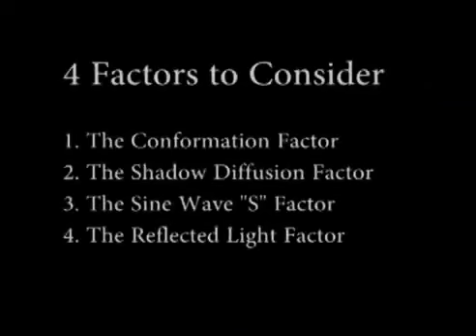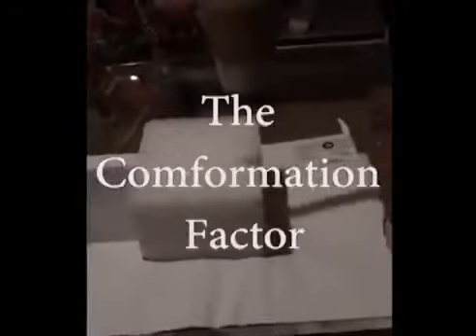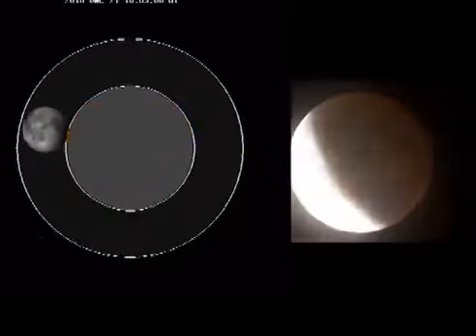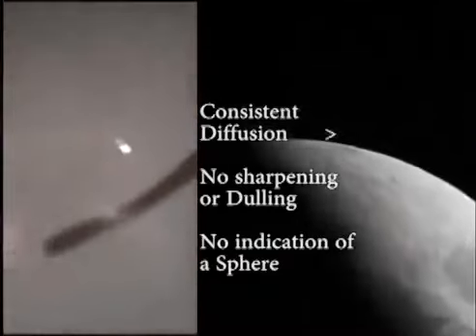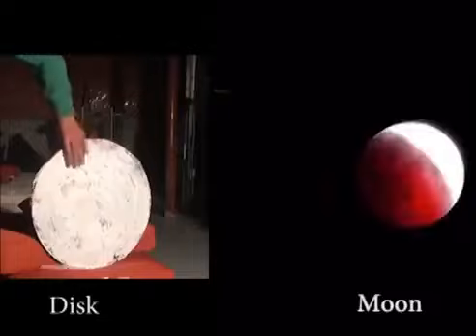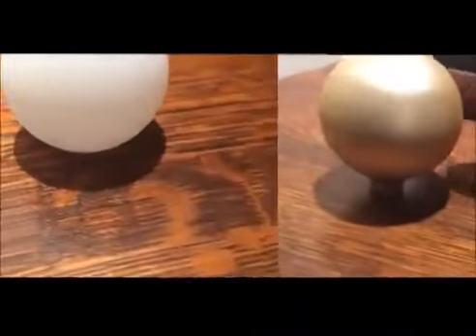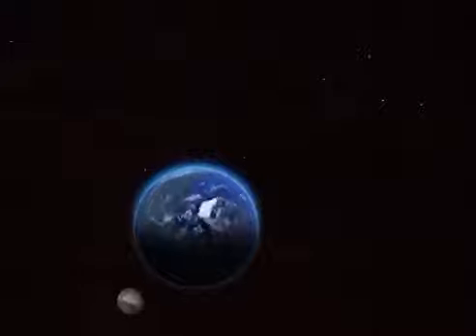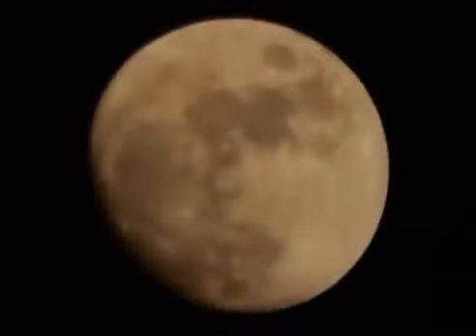Heliocentric Eclipses Destroyed